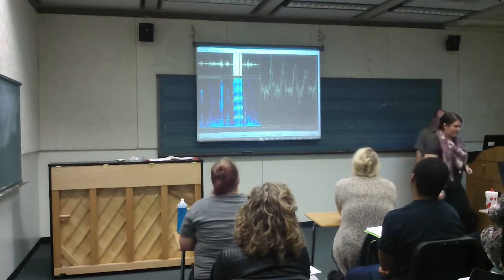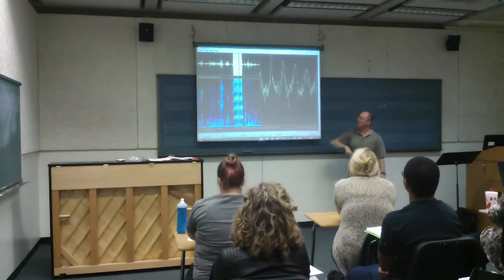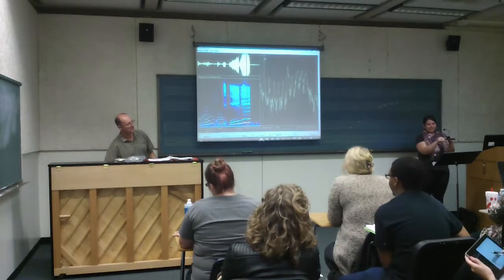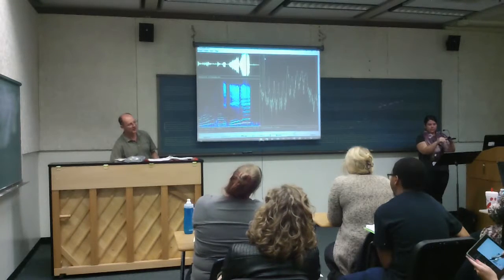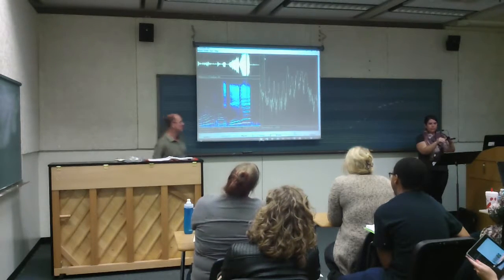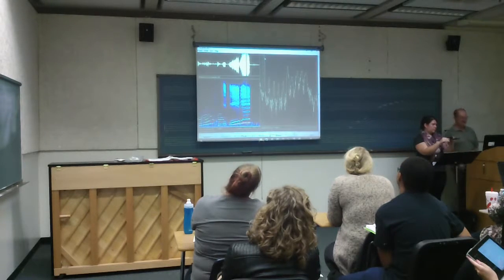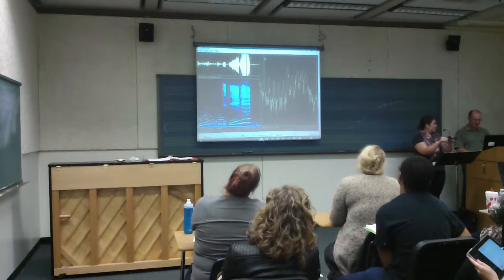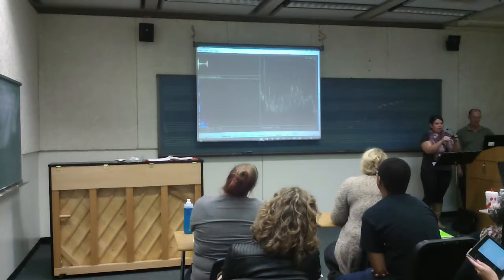Vocal Pedagogy October 17, 2016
Vocal Pedagogy MUS 4531 and MUS 5023, University of Texas at San Antonio, John Nix, instructor